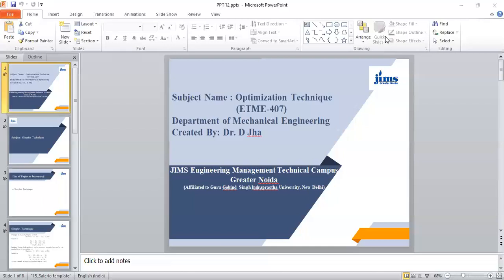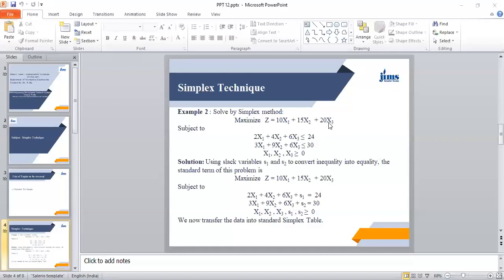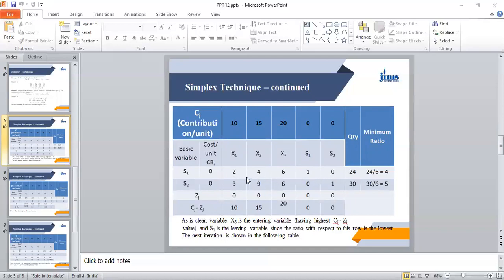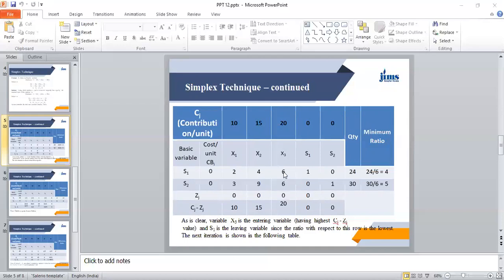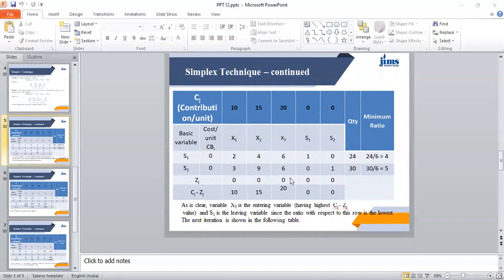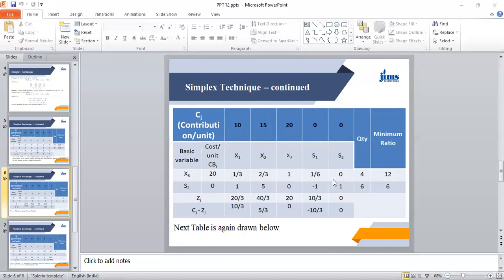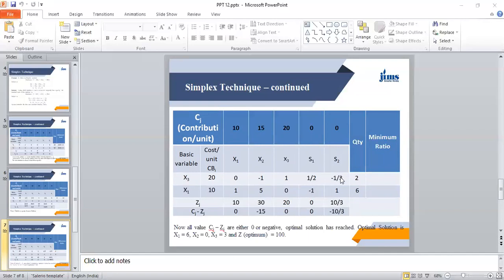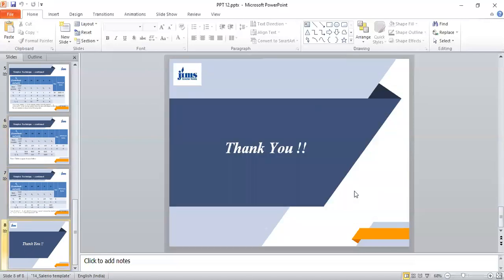Lecture 12 Simplex Technique Contd